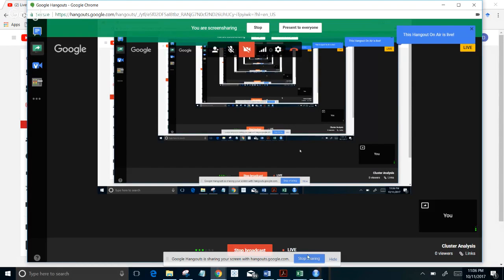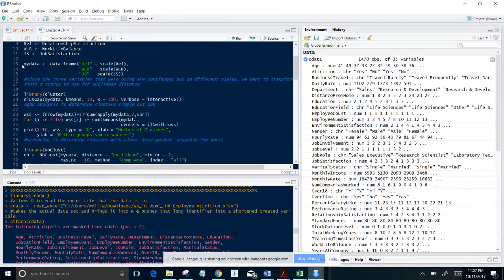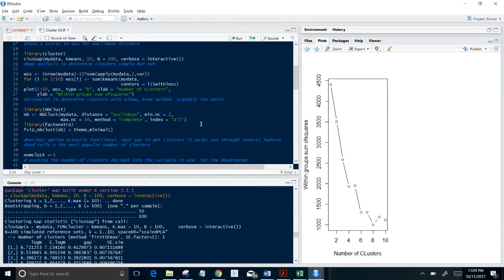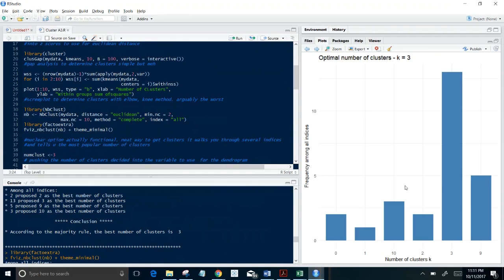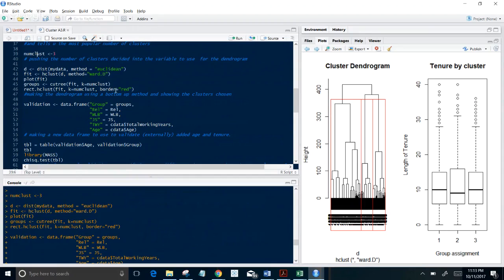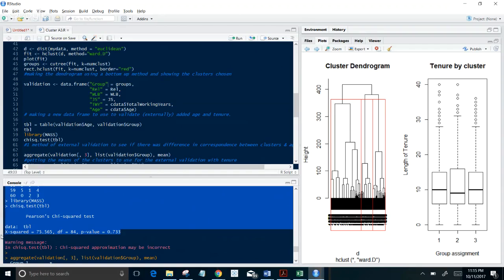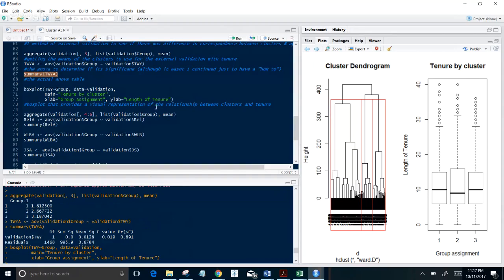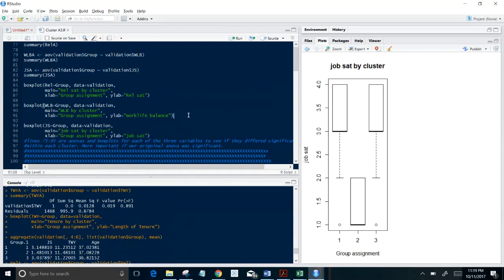Cluster Analysis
An analysis of the Cluster is a massive Cluster Gem buried inside of the Earth's mantle that was first mentioned in "Jail Break" and first seen in "Gem Drill". It is composed of millions of Gem shards and, in its emerged form, would be larger than the Earth. It assisted Steven in bubbling itself in "Gem Drill" and remains dormant in the Earth's mantle.